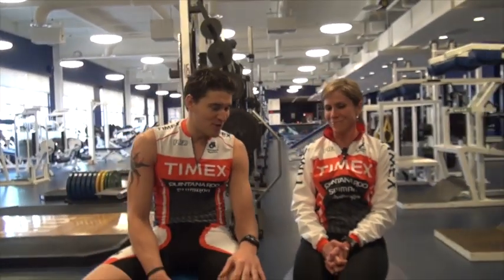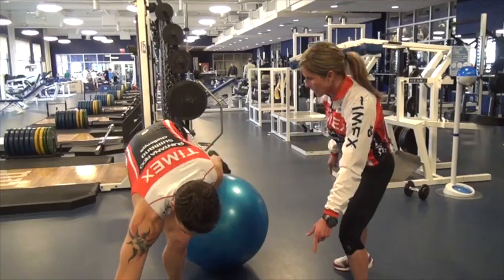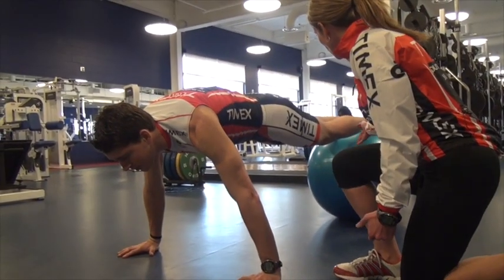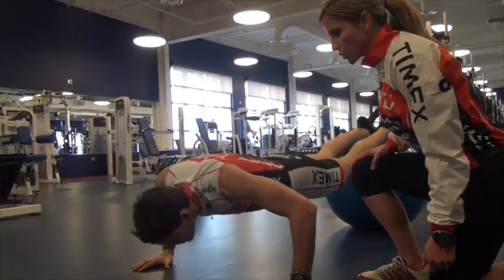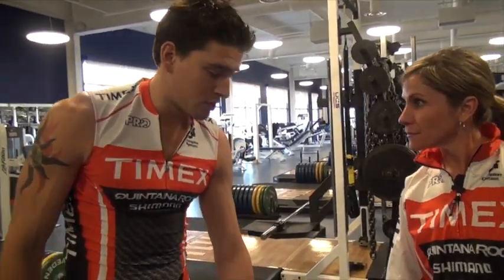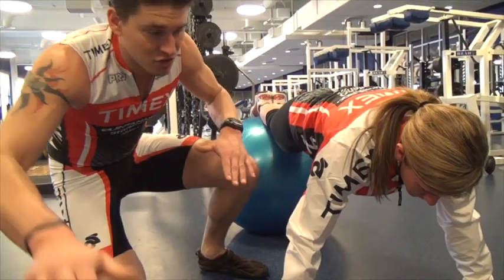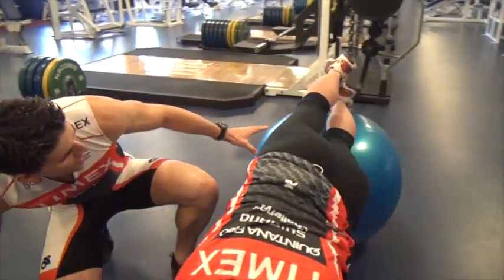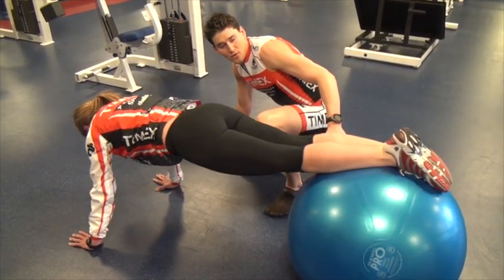Stability Ball Exercises for Triathletes with Ben Greenfield